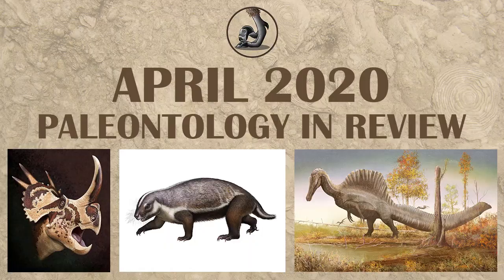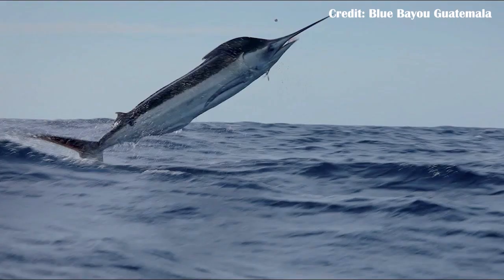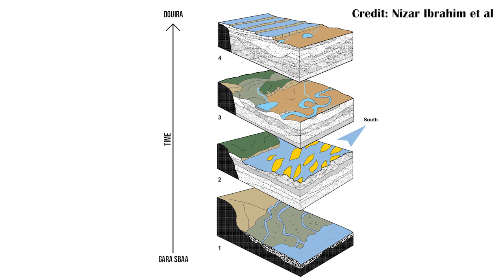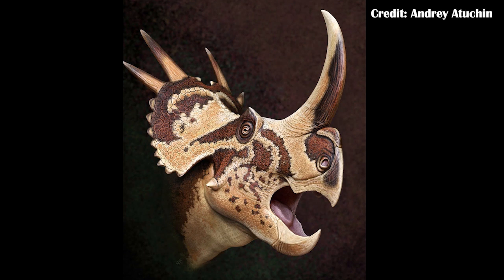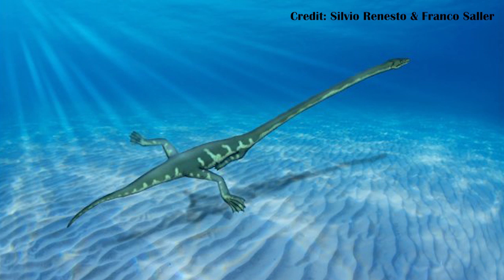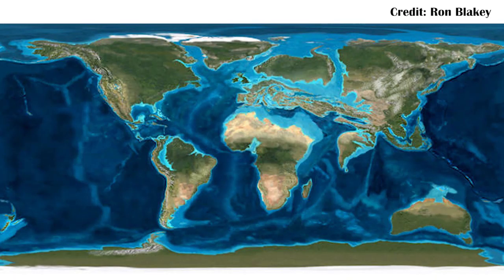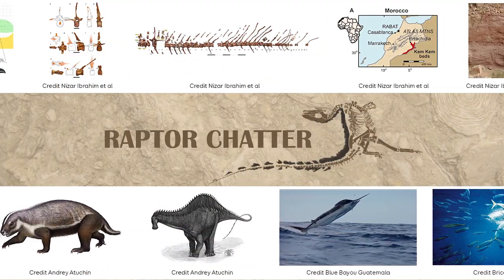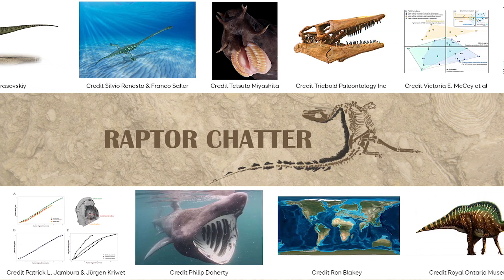New Fossils and Paleontology- April 2020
00:16 New* Spinosaurus

03:21 All of the KemKem

06:19 New Centrosaurine Stellasaurus ancellae

07:36 How tanystrophieds got their start

08:43 Gondwanatheria Adalatherium hui

09:54 Eocene frog from Antarctica

10:42 Amber as info in Australia & New Zealand

12:43 Tullimonstrum

14:40 Rate of evolution in Mosasaurs and Plesiosaurs

16:16 How large fossil sharks became large